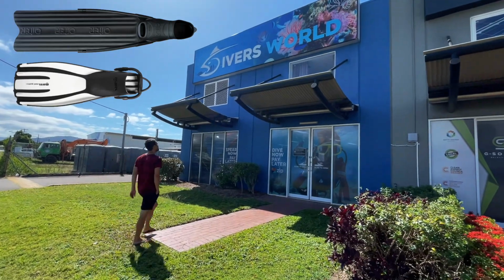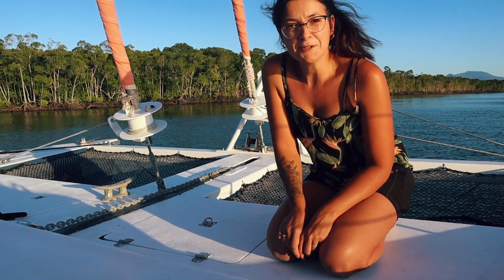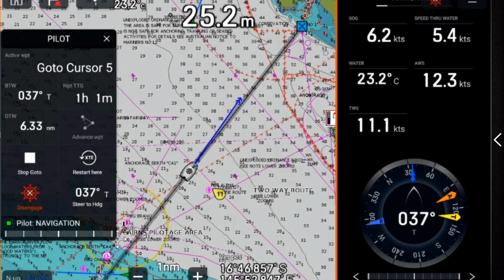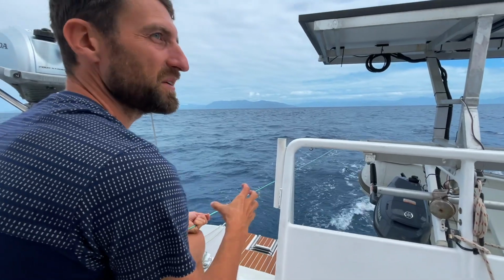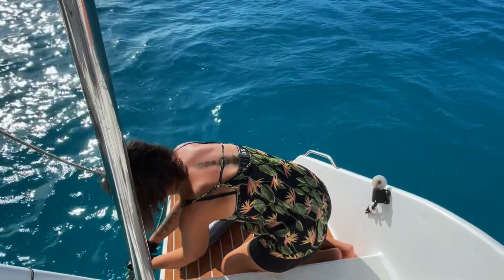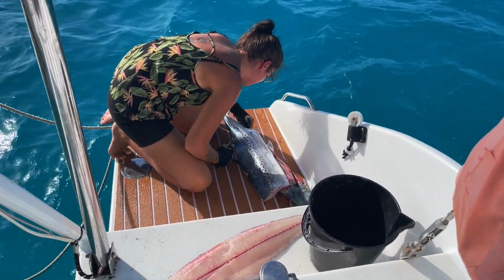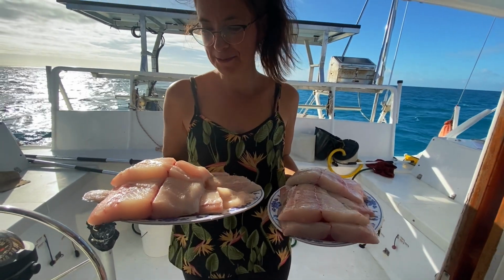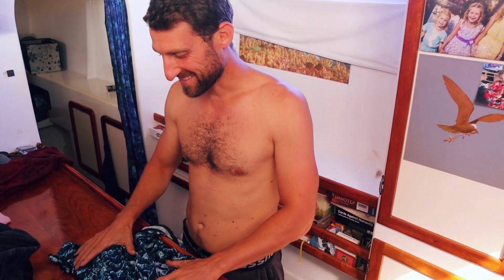How to choose freediving fins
Living from the sea - fishing spotted mackerel and freediving fin test

Be prepared for some excitement today! We are finally heading back to the reef for more than a couple of hours, and we got lucky on the way! We are fishing from our sailing boat, one of the best fish there is (in our opinion): a spotted mackerel. Although getting it back on board was a bit messy, prepping it was super simple. Come check out my recipe of pan fried fish with rainbow veggies 🤤

We are also spending some time buying and testing some new fins, specifically designed for free diving. I'll explain to you how to choose the right fins for you, but if you want all the details please check out this video

0:00 - Intro
0:27 - How to choose freediving fins
2:27 - final choice and departure for the reef
3:34 - sailing in Australia
6:18 - catching a spotted mackerel
8:56 - Vlassof reef
9:27 - fish filetting
13:14 - Recipe: pan fried fish fillet and summer veggies
14:56 - Fins speed comparison long vs short